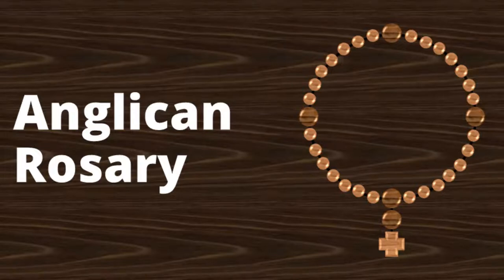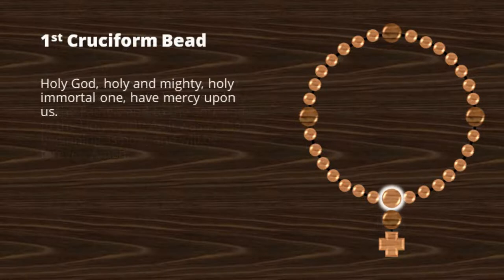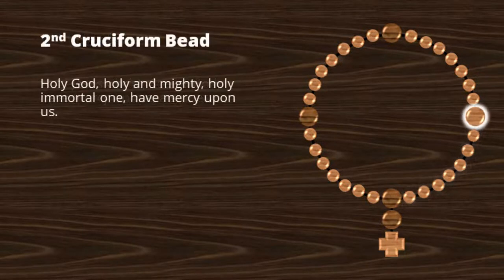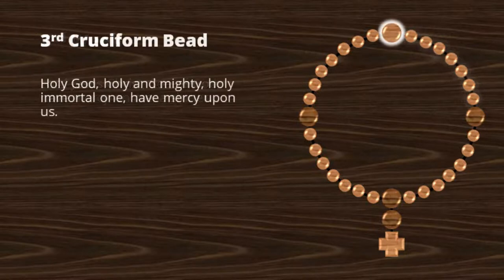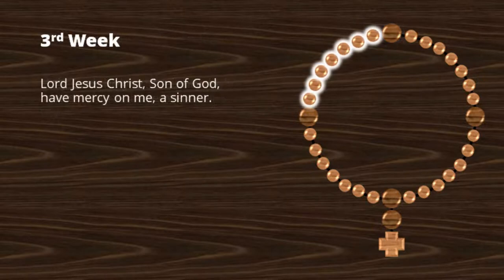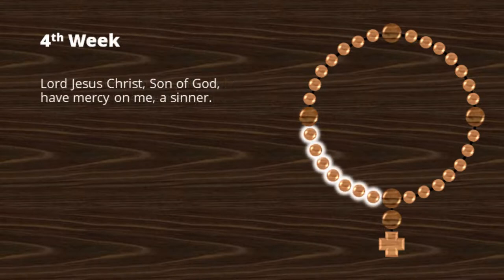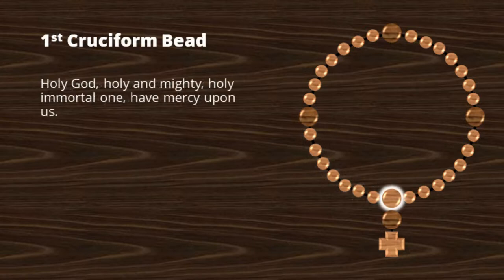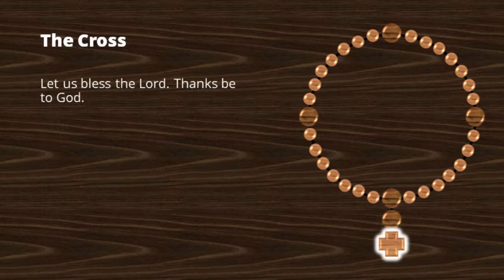Anglican Rosary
There are many ways to pray with the Anglican Rosary. This video shows just one of those methods. Made with PowerPoint and Clipchamp.